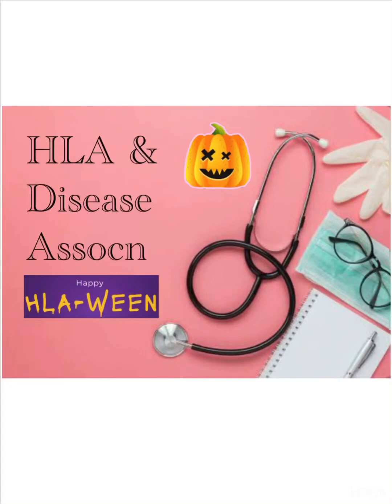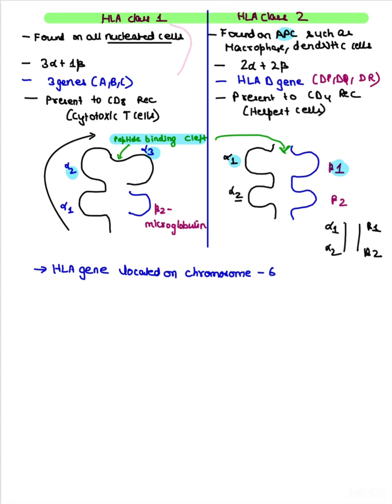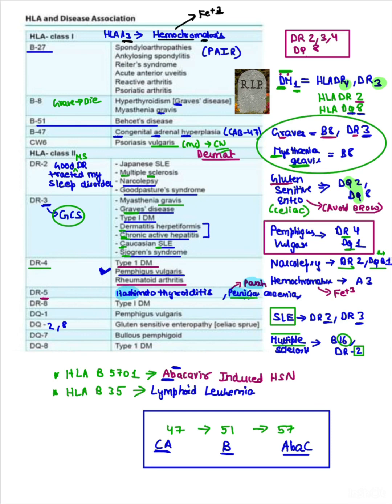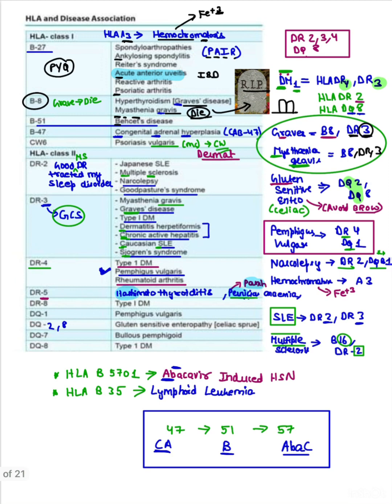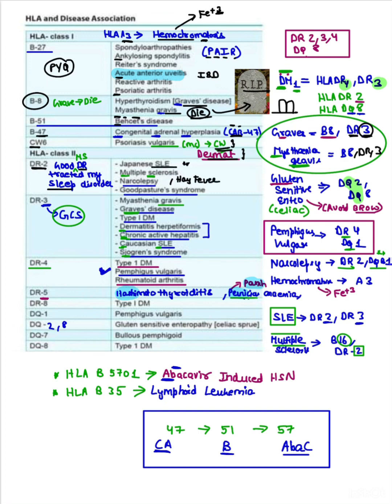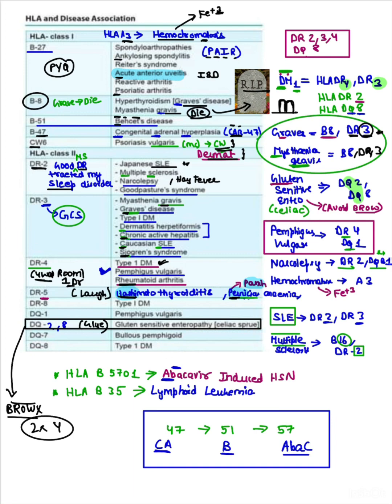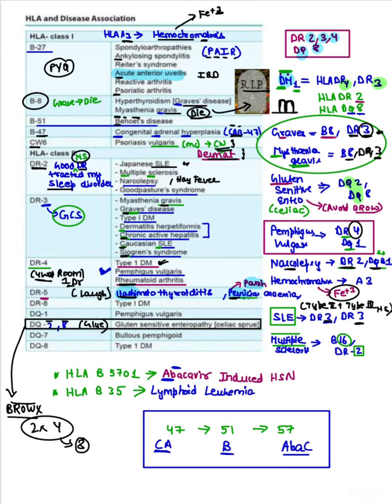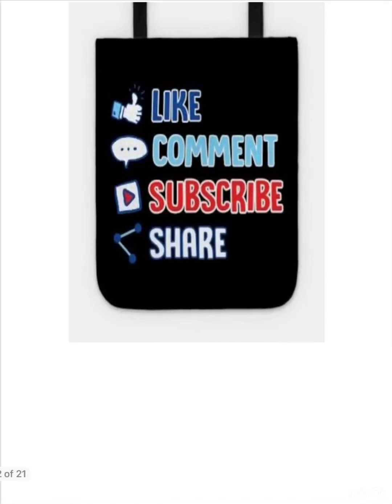HLA Disease & Association Mnemonic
HLA Disease and Association Mnemonic